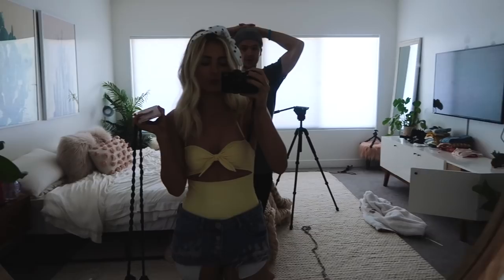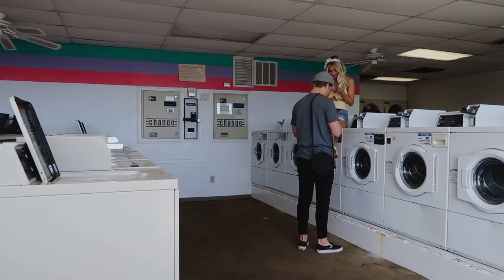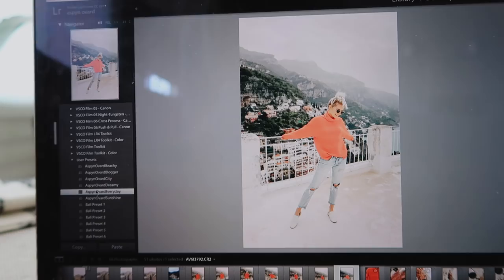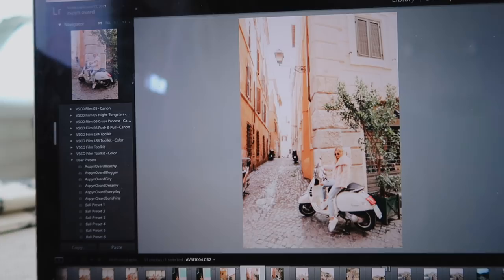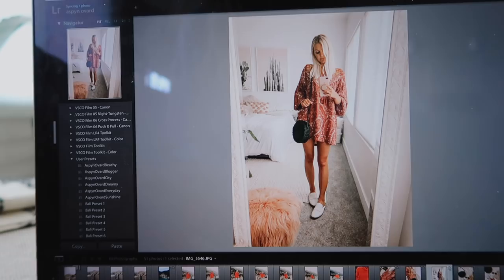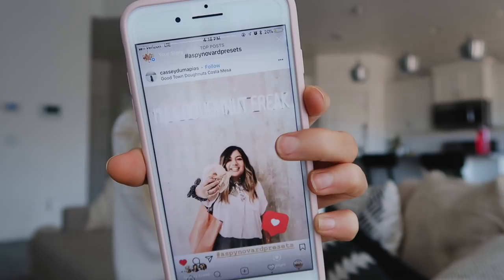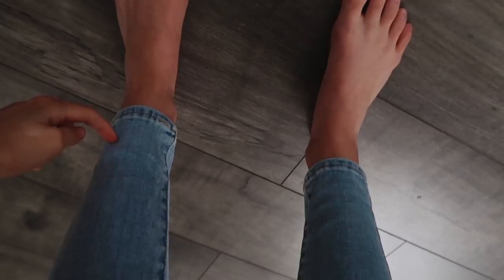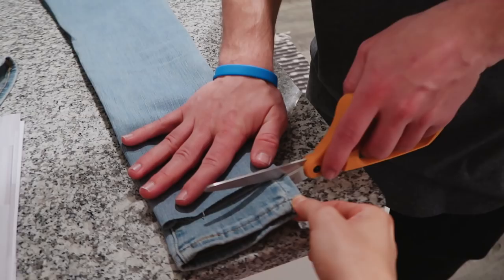HOW I EDIT MY INSTAGRAM PICTURES!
In today's vlog we search for the perfect spot for a photoshoot, then aspyn shows you how she edits with her presets!

FOLLOW US //

SHOP EQUIPMENT //

SHOP BEDROOM DECOR //

OTHER LINKS //